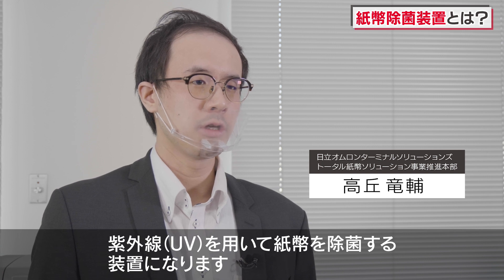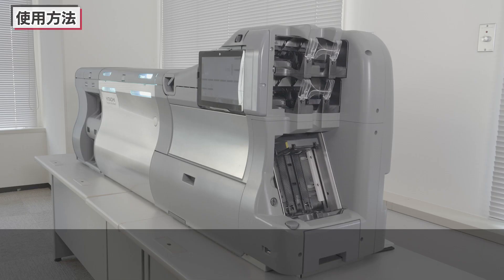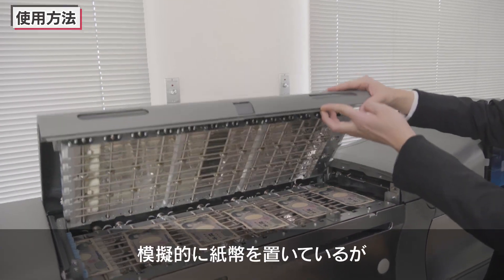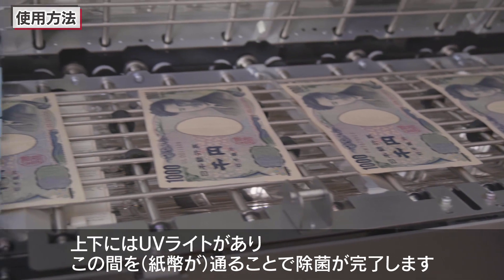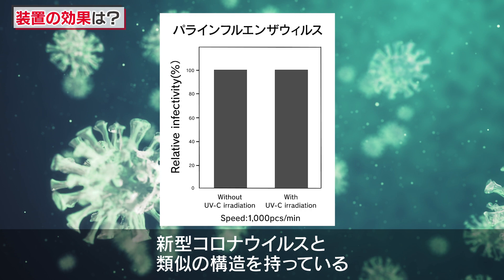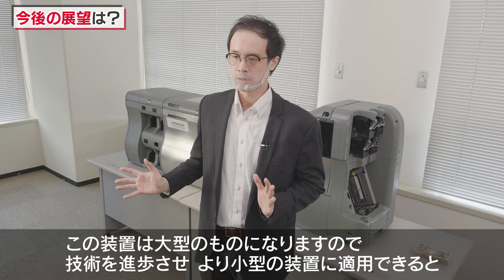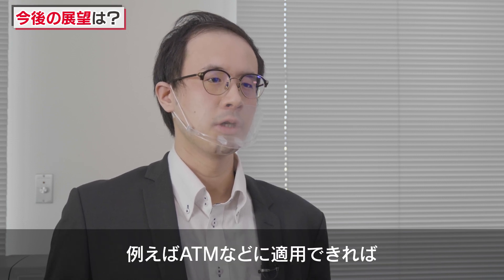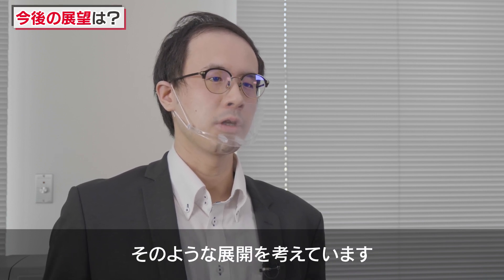高速で紙幣を除菌できる「紙幣除菌装置」- 日立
1分間で紙幣1,000枚を高速除菌。日立オムロンターミナルソリューションズ、「紙幣除菌装置」のご紹介。